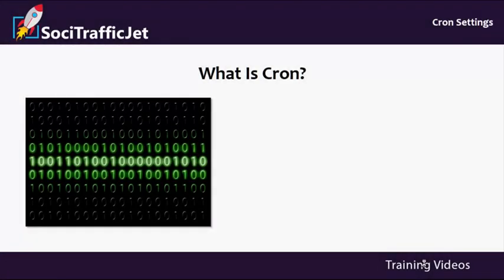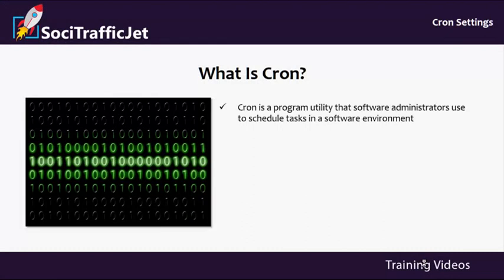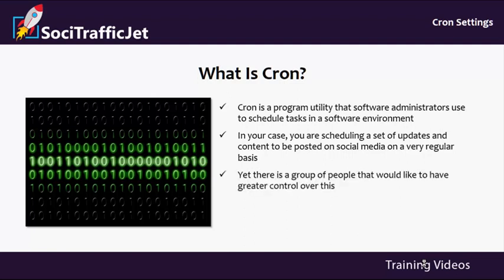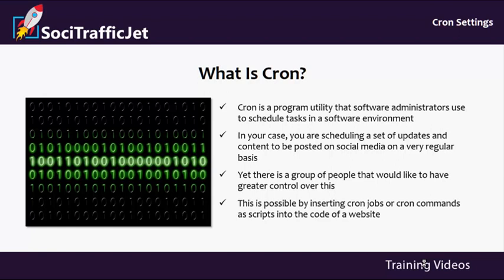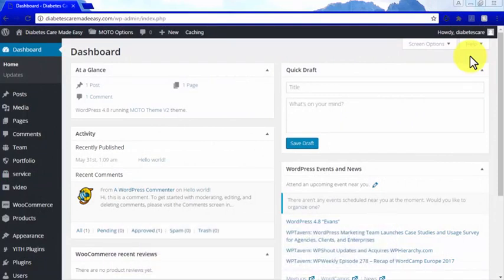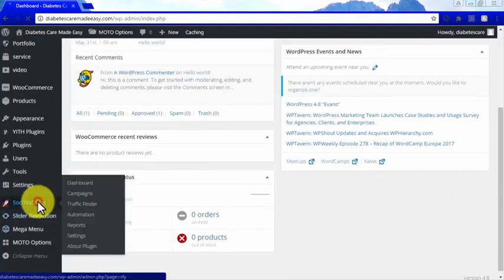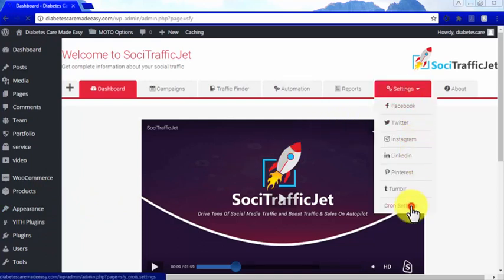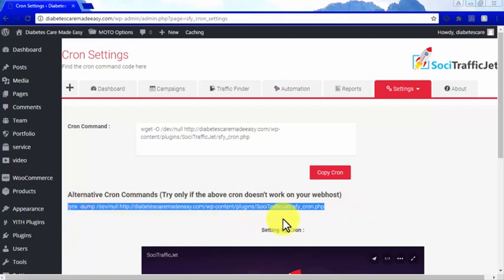Configuración de Cron